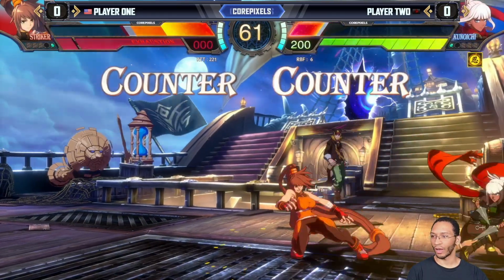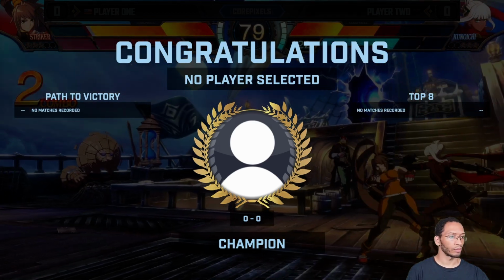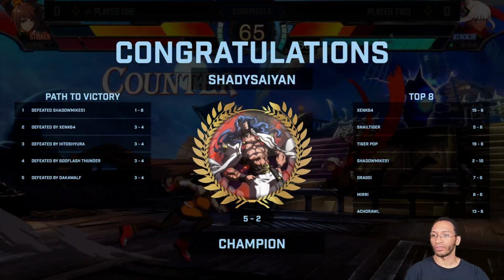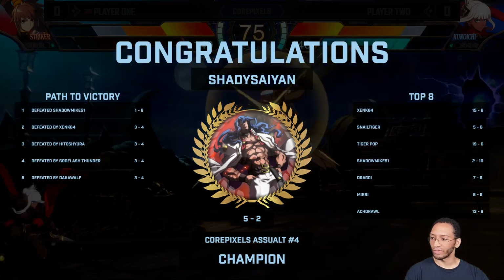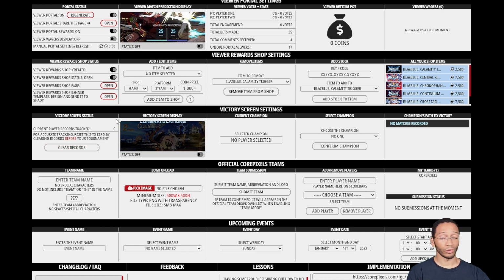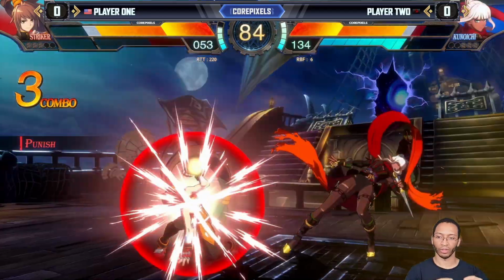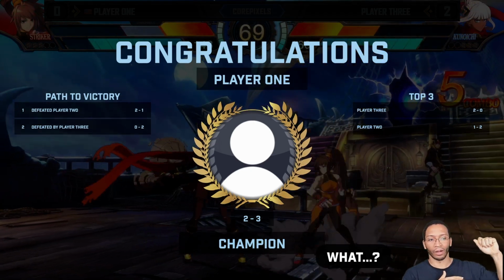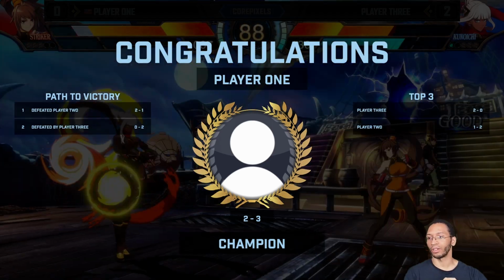Using Scorebars: Lesson #21 - Victory Screen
Display your Champion and their record of sets and opponents and well as your top 8 players and their records during the tournament